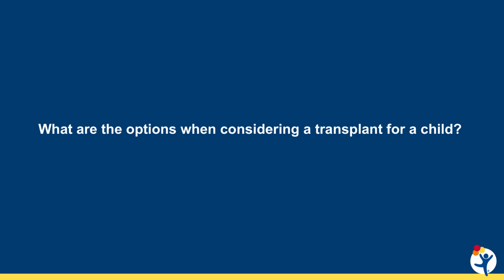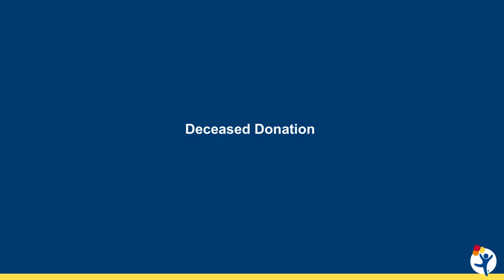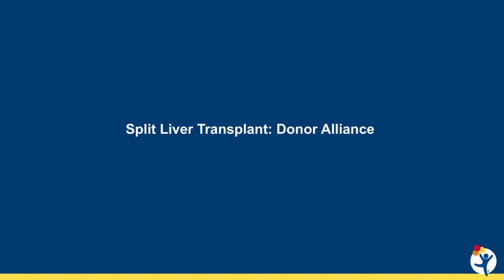Pediatric Liver Transplant: Weighing Options and Understanding Factors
Learn about the options available for liver transplantation at Children’s Hospital Colorado, where kids come from around the country for life-saving care

Michael Wachs, MD, is the Surgical Director of the Pediatric Liver Transplant Program at Children’s Colorado. In this video, Dr. Wachs explains the many factors that go into matching the right donor with the right recipient for pediatric liver transplants. Watch to learn about deceased donations, live donations, wait times, outcomes, the importance of multidisciplinary care for complex conditions, and the strategic partnership that Children’s Colorado shares with Donor Alliance.